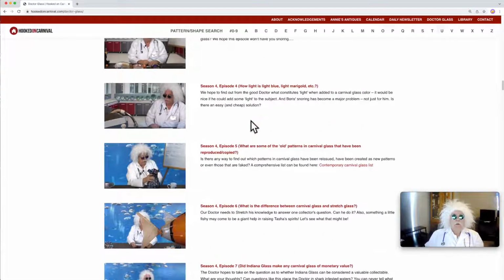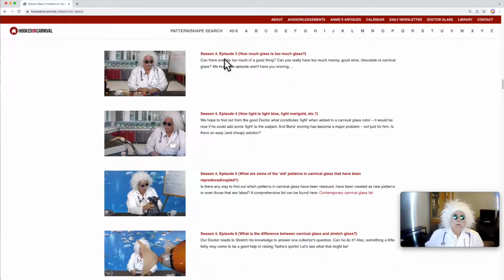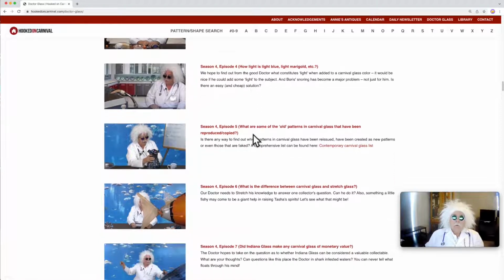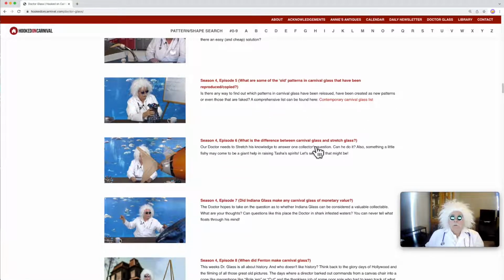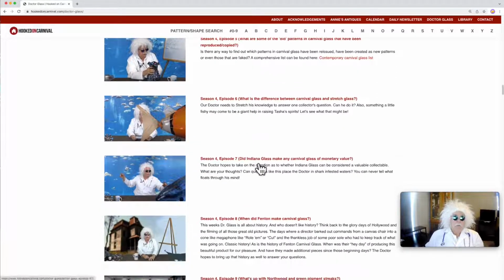Doctor Glass Educational Videos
Watch entertaining and educational videos where Dr Glass answers carnival glass questions.